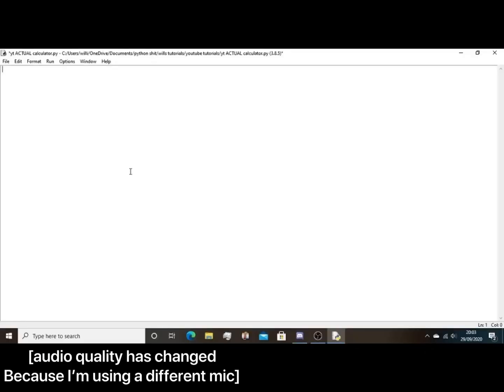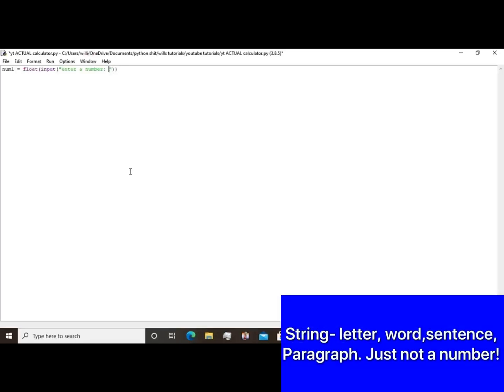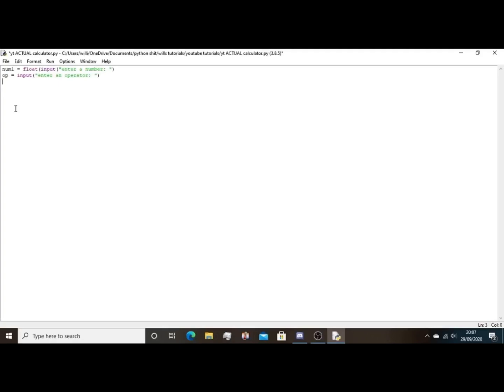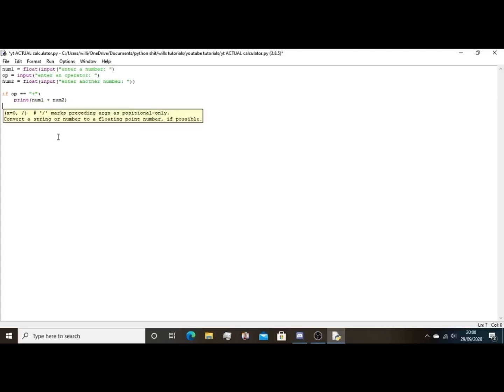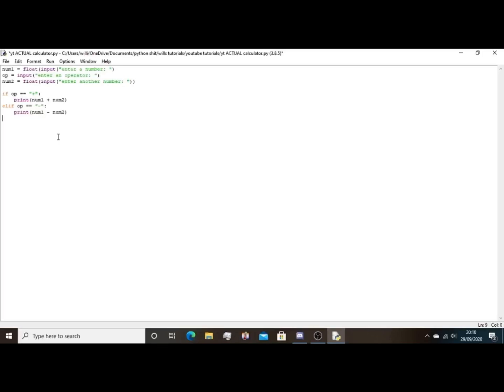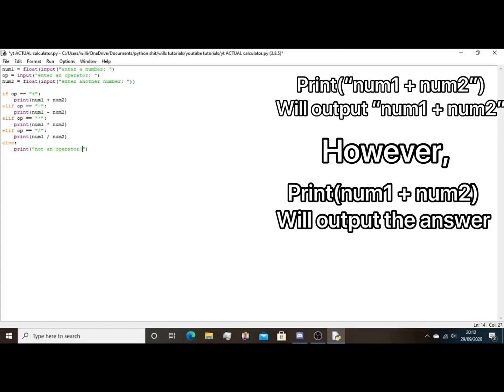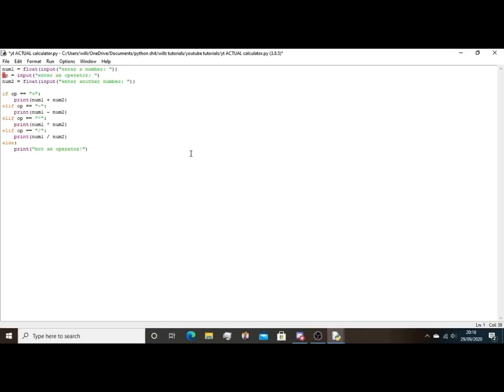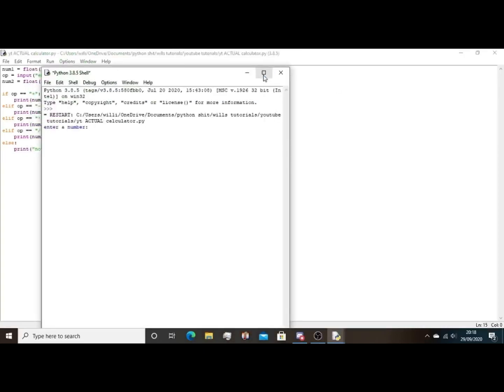how to make a very simple calculator | python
In this video we will be making a very simple calculator and explaining how it works!

intro: 0:00

how to make: 0:28

testing the code: 5:20